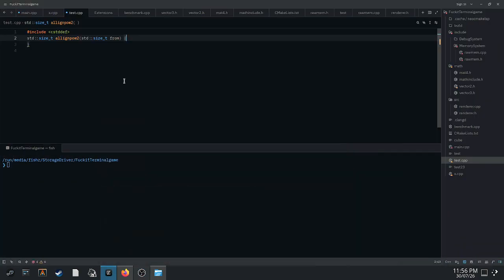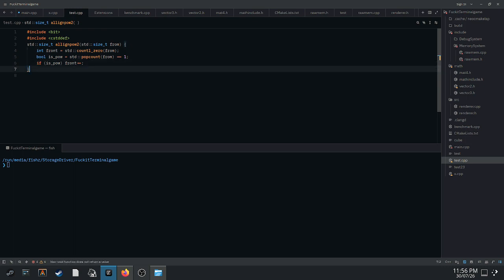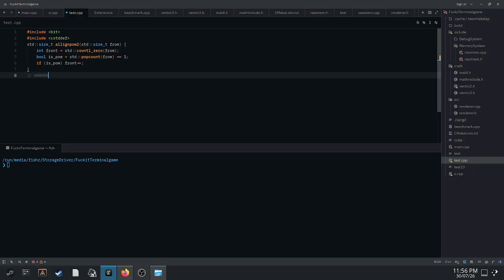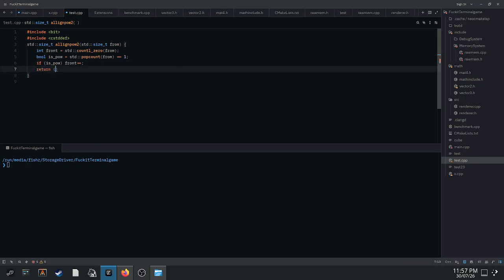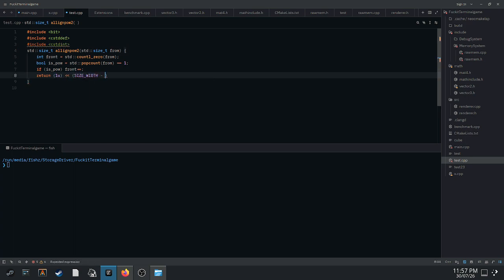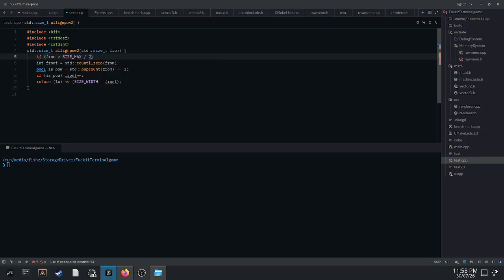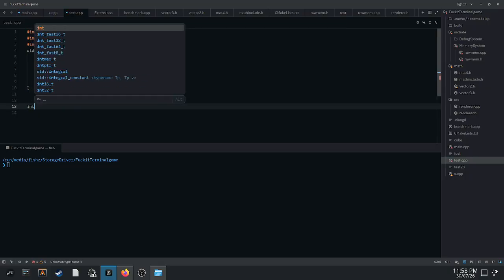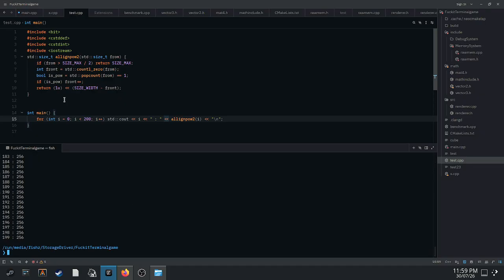making my own manual implementation of bit ceil in c++